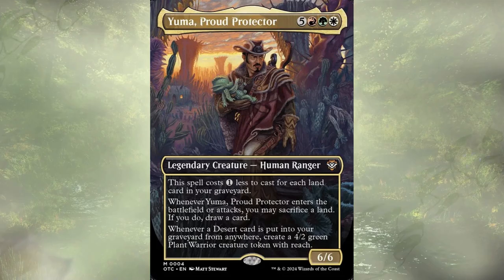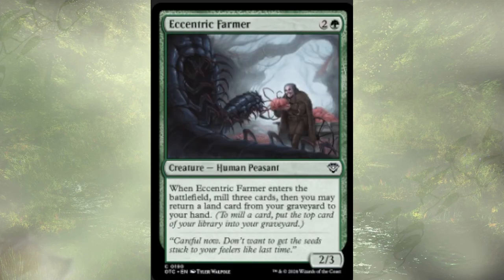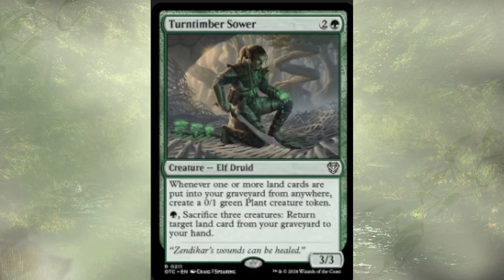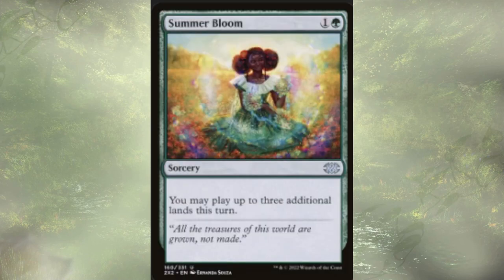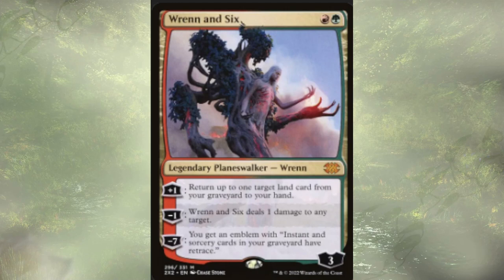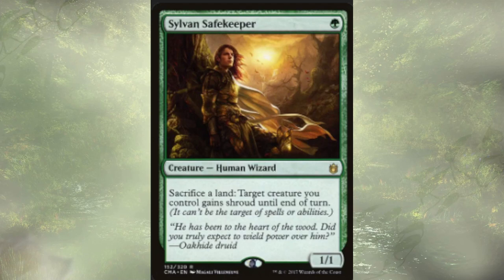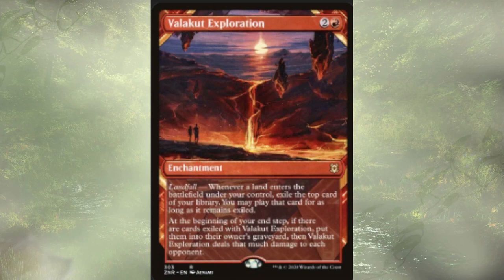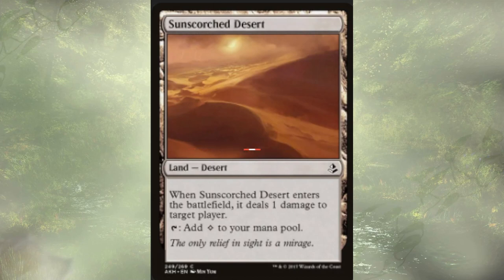Desert Bloom - Precon Upgrade Guide - Mech's Deck Tech - MTG Commander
Cuts:
Bitter Reunion
Chromatic Lantern
Crawling Sensation
Eccentric Farmer
Embrace the Unknown
Hour of Promise
Nantuko Cultivator
Perpetual Timepiece
Skullwinder
Turntimber Sower

Additions:
Undergrowth Recon
Case of the Locked Hothouse
Conduit of Worlds
Summer Bloom
Splendid Reclamation
Lotus Cobra
Courser of Kruphix
Colossal Rattlewurm
Azusa, Lost but Seeking
Wrenn and Realmbreaker